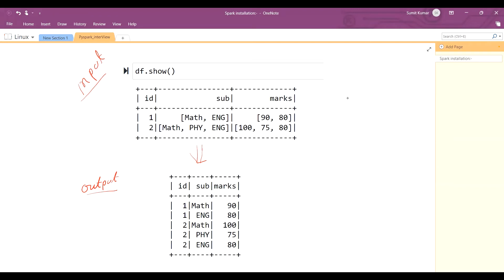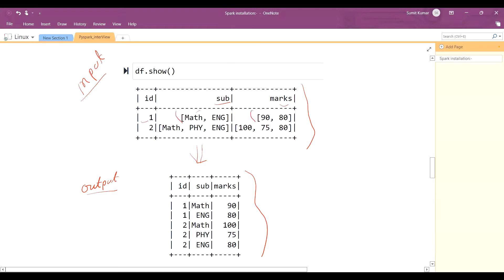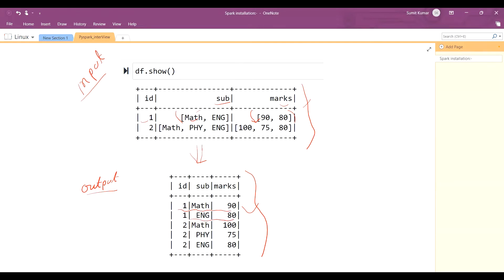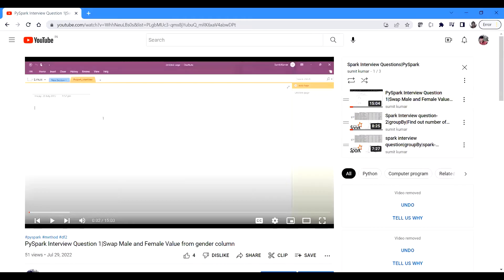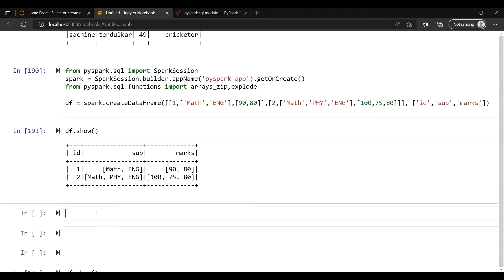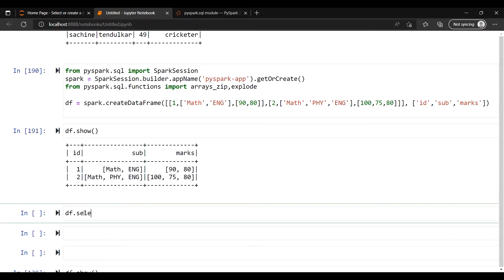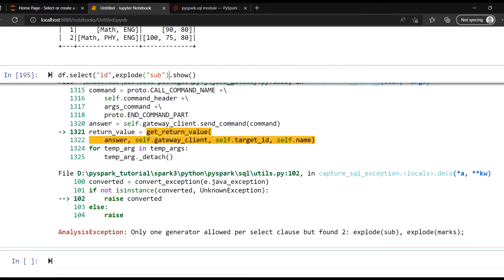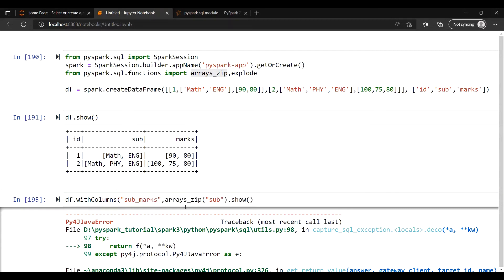Spark Interview question|pyspark explode| pyspark arrays_zip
spark = SparkSession.builder.appName('pyspark-app').getOrCreate()
from pyspark.sql.functions import arrays_zip,explode

df = spark.createDataFrame([[1,['Math','ENG'],[90,80]],[2,['Math','PHY','ENG'],[100,75,80]]], ['id','sub','marks'])

df.withColumn("sub_marks", arrays_zip("sub","marks")) \
    .select("id",explode("sub_marks").alias("check")) \
    .select("id","check.sub","check.marks").show()